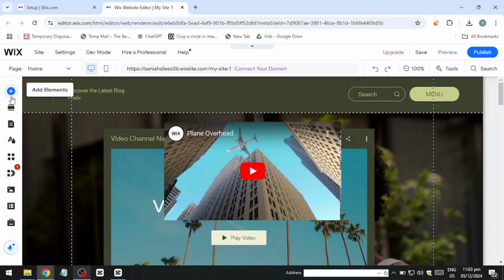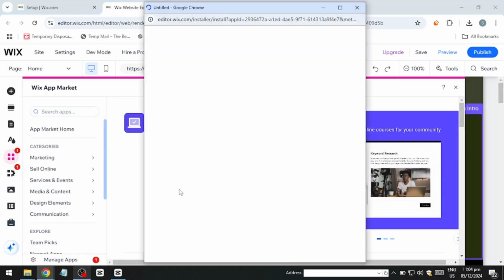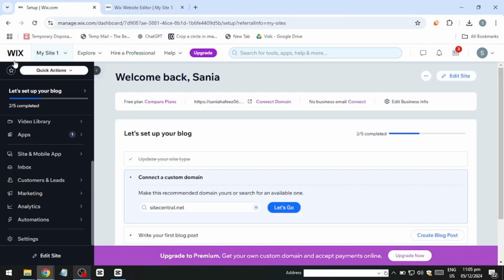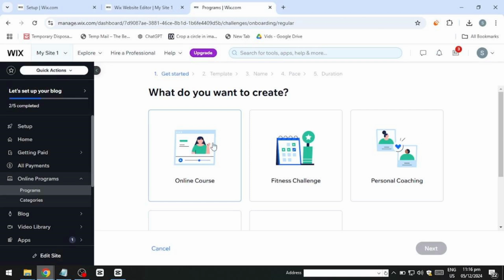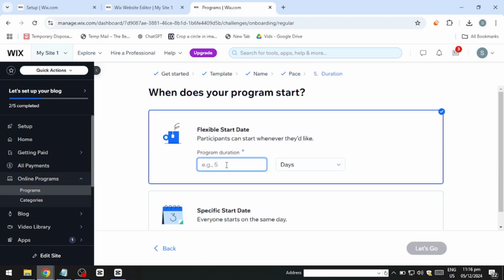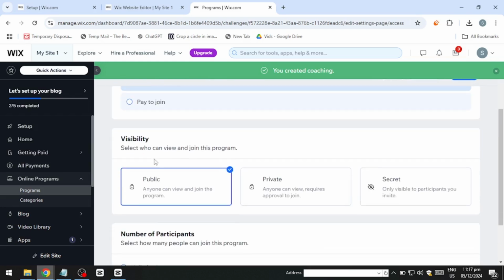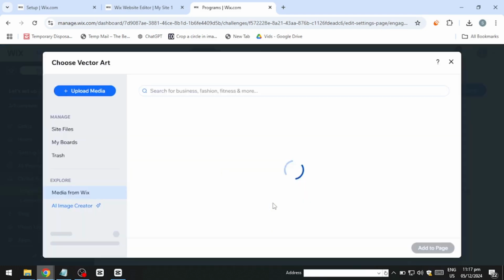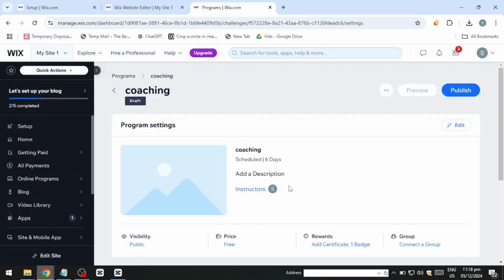How to Create a Course on Wix (2026) | Wix Tutorial for Beginners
There is 0 risk in trying it out thanks to their 30-day, no-questions-asked money-back guarantee.

If you don’t like it for ANY reason at all, just ask for a refund and get every penny back.

Their flagship builder, Divi, is the most popular wordpress theme in the world.

Divi makes it really easy to design websites using drag-and-drop tools, pre-made templates, and customizable layouts.

It gives you a lot of flexibility while still being beginner friendly.

Learn how to create an online course on Wix with this beginner-friendly tutorial. Discover how to set up your course, design engaging lessons, integrate multimedia content, and manage enrollments. This guide covers all the essentials to help you get started and share your knowledge with ease.